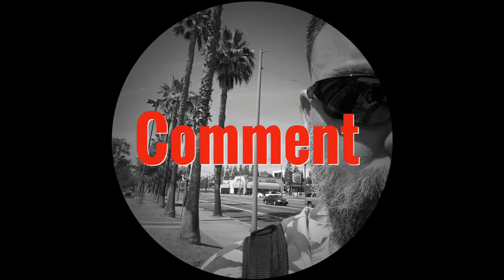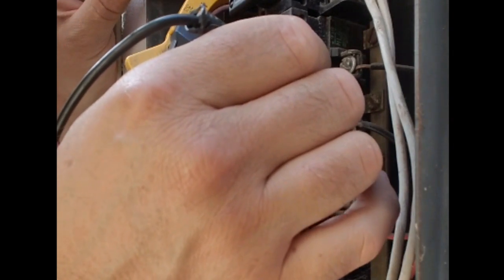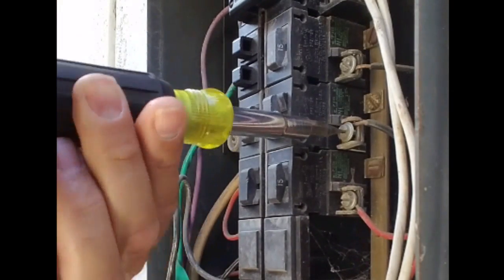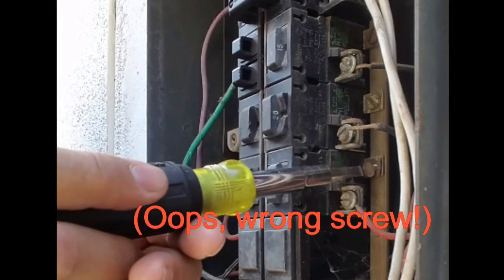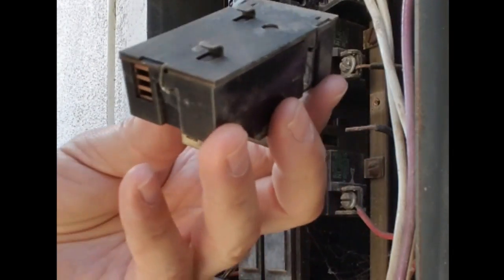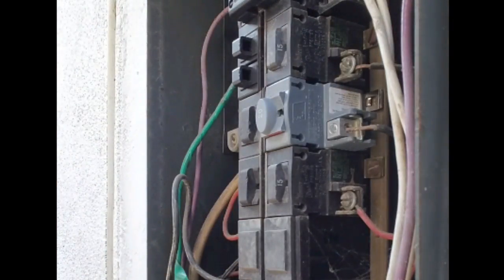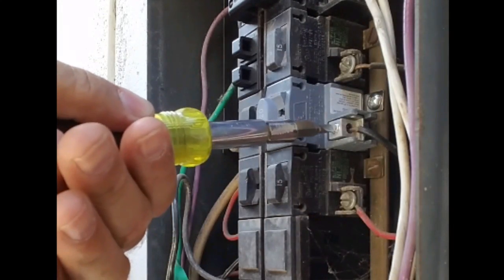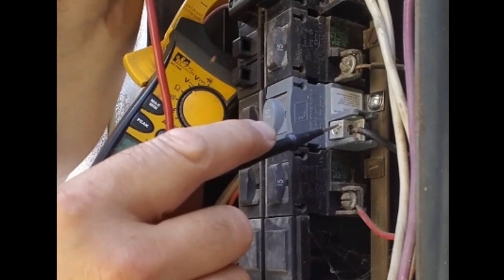How To Replace A Pushmatic Breaker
***Always shut off the main breaker first before replacing breakers in older panels*** How To Replace A Pushmatic Breaker. While not too difficult, there are a couple things to look for.

Massive Electric exists to help consumers understand electrical work, why electricians cost what they do, and to help young guys in the trade learn how to think about troubleshooting.